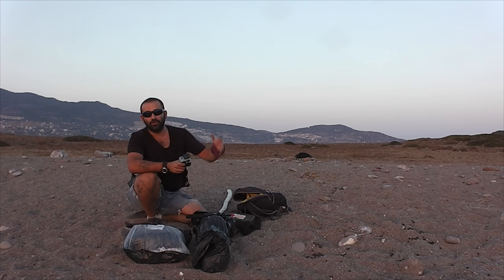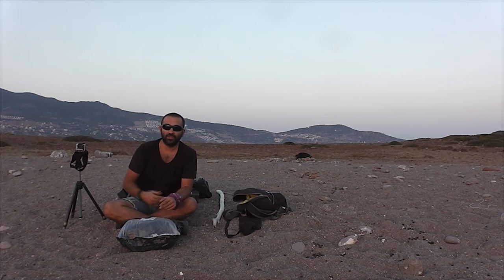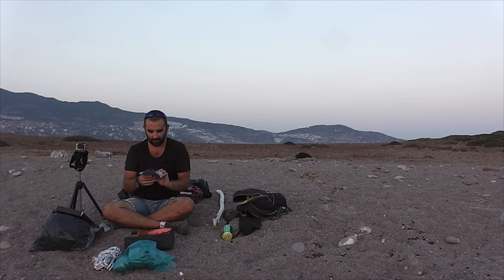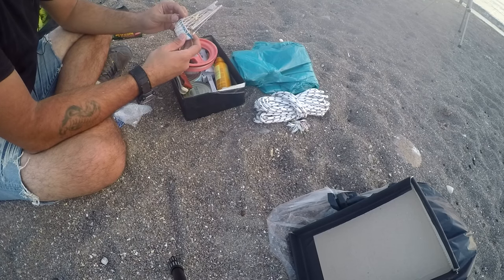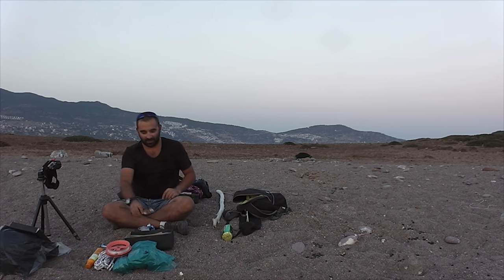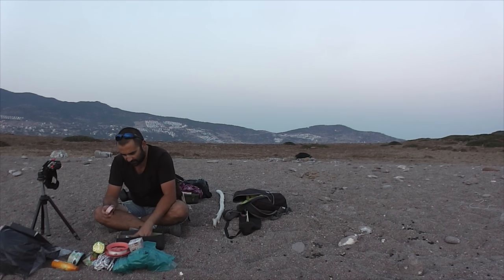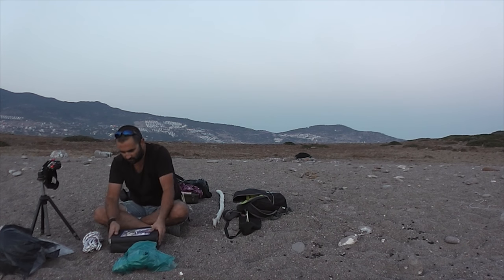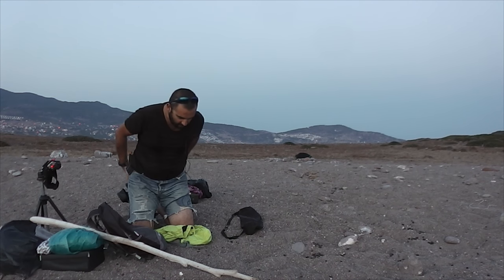Issız Adada Hayatta Kalma 1. Gün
Lady İlay ve Velespit.Net'in ortak projesi olan "Hadi Doğada Hayatta Kalalım" projemizin ilk günü adaya çıkış, paket açılışı, bushcraft,  barınak yapımı ve survival altın kurallarından biraz behsediyoruz.
Bu video serimizde survival hakkında aklınıza gelebilecek pek çok şey bulacaksınız.

Lady İlay ve Velespit.Net'in ilk ortak videosunu da sunmaktan ayrıca gurur duyuyoruz. Bu videomuzda Sizden de gelen yardımlarla ve fikirlerle ıssız adada hayatta kalma dizi setimizi oluşturduk. Bir müddettir bu survival diziyi hazırlamak için Lady İlay ile beraber saatlerce kafa patlattık ve en iyi nasıl bir çözüm bulurzu düşündük.

Her hafta bir video yayınlayarak bu projeyi bir ayda sonladıracağız.

Lady İlay ve takipçilerimizle aldığımız ortak karar doğrultusunda Bu serimizde Gemi kazasıyla ıssız bir adada hayatta kalma konsepti oluşturmaya karar verdik. Konunun detayına videoda fazlasıyla değiniyoruz zaten.  Ama özetle serimizin içeriğinde bushcraft , kamp , doğa ve her şey olacak.

Ayrıca kamp faaliyetlerinde kullanmanız için size bir kaç tane kamp malzemesi önermek istiyorum. Bu malzemeleri bende kullanıyorum.